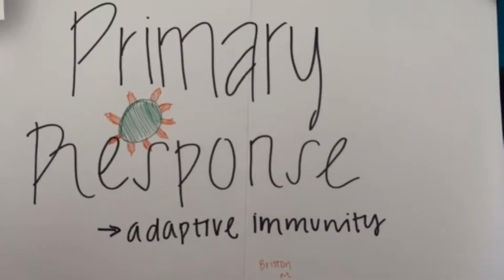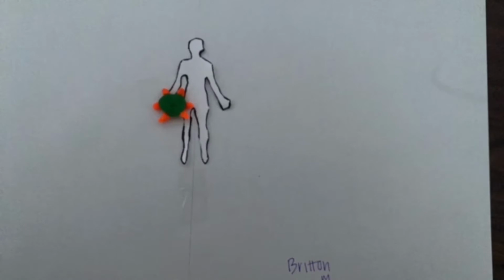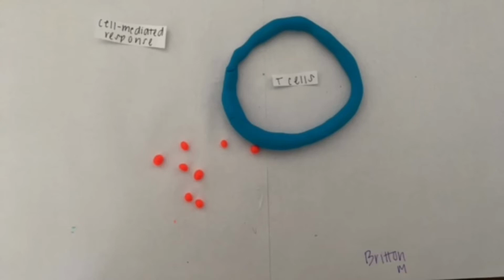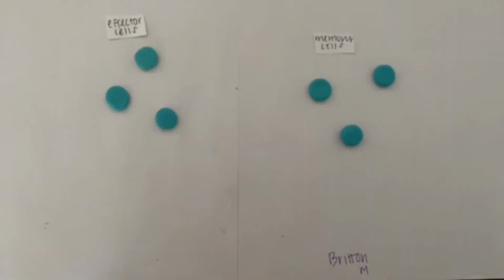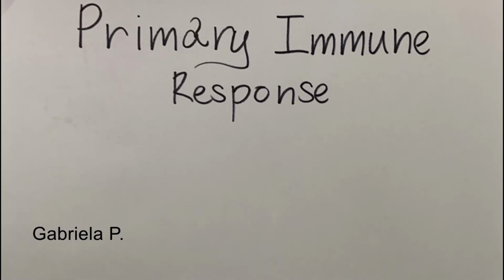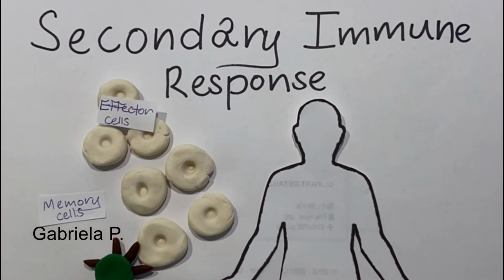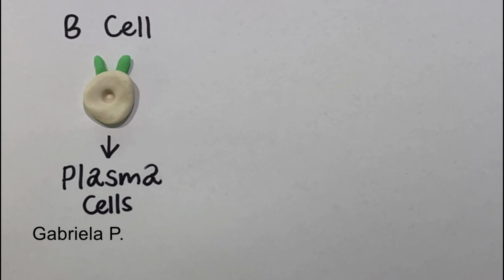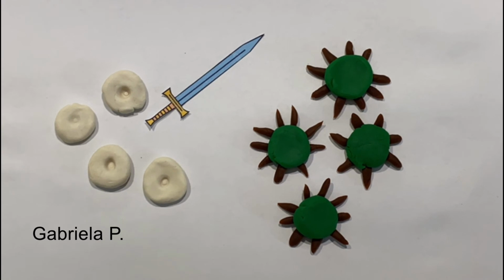Immune System Lab